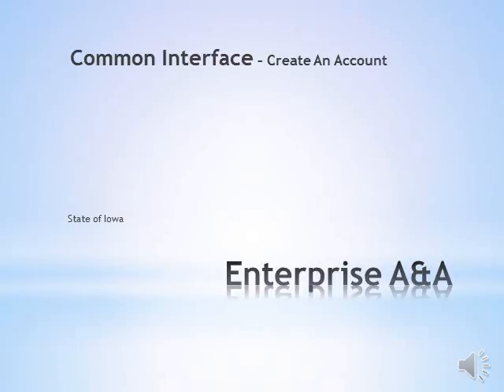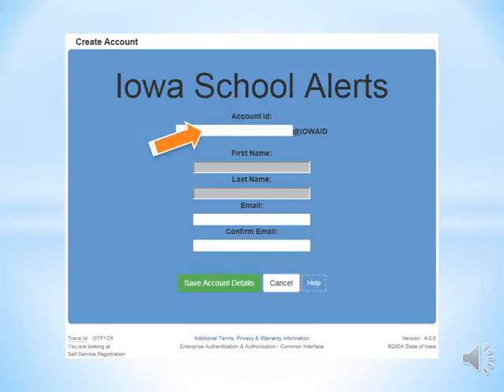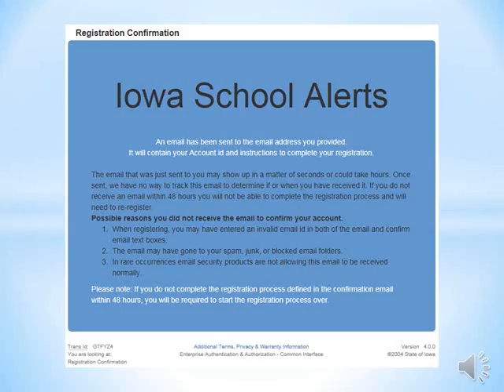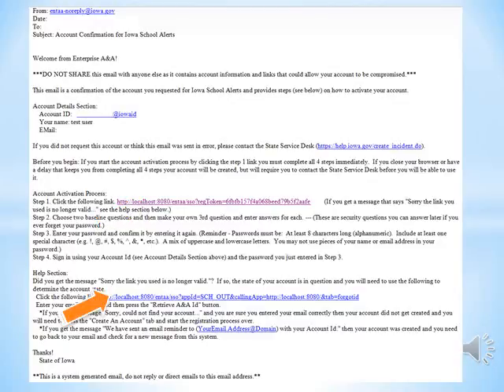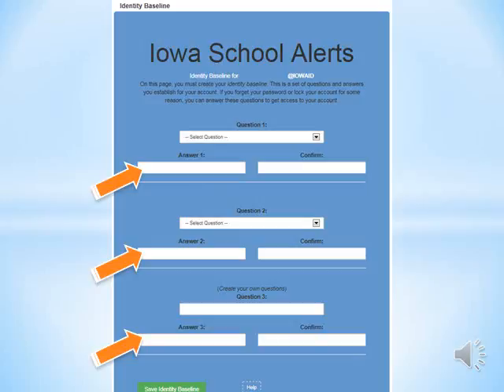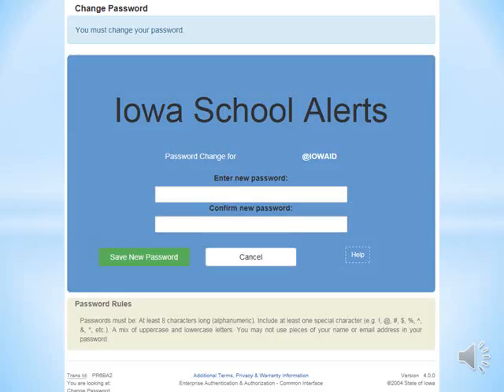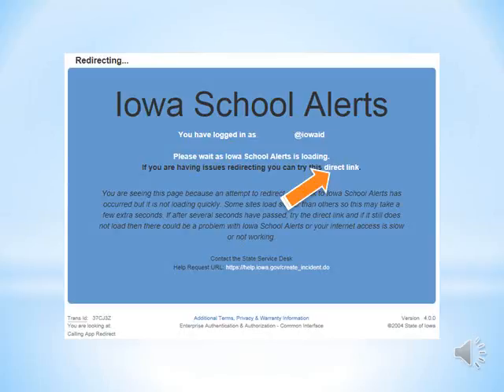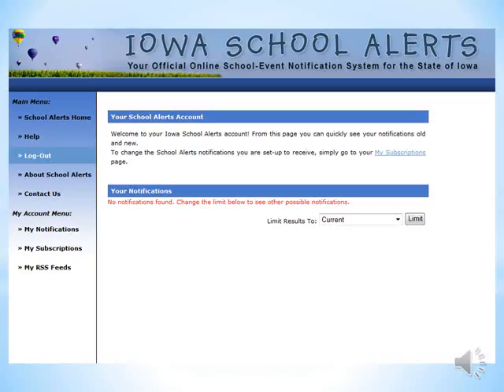Enterprise A&A - Create Account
Step by step instructions on how to create an account using Enterprise A&A